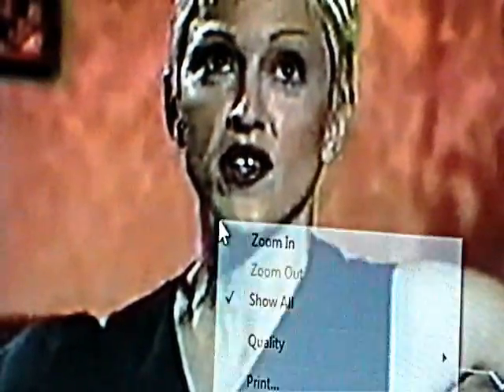Illuminati Queen Madonnas Morphing Neck Flesh/Bone(s).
Thank u to TrashPlayer666 for the material .Iapologize 4 my A.C which can be heard in the backround ,kinda annoying. lol. SourceVideoName Madonna 1990 Interview

To anybody who is in the path of awakening I highly recommend these books below that contributed so much to my personal awakening. Once you see the truth its impossible to unsee it.

The Secret Teachings of All Ages by Manly P Hall

Kybalion